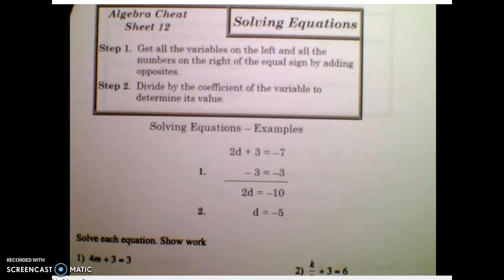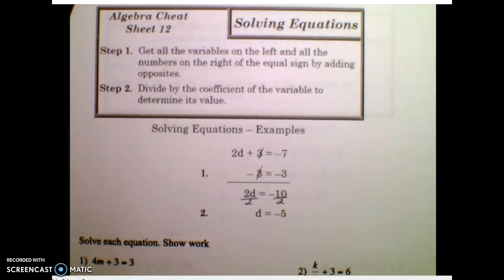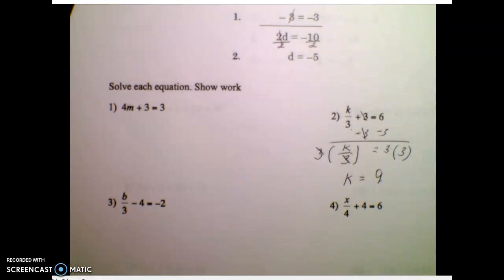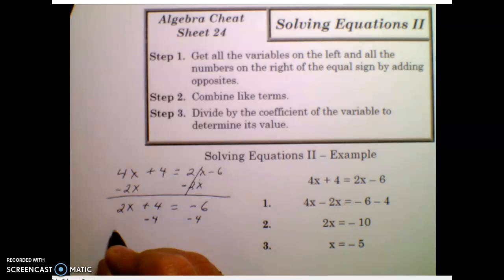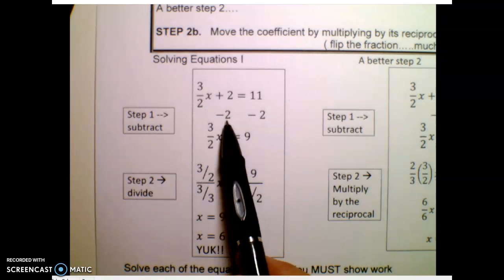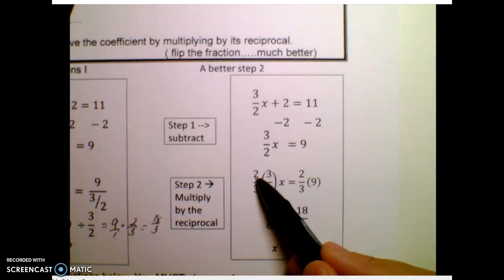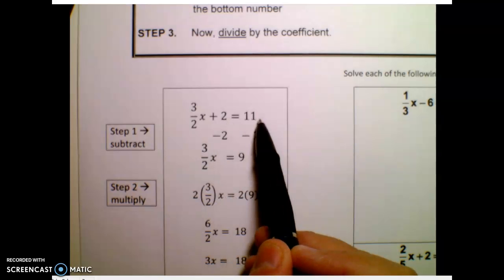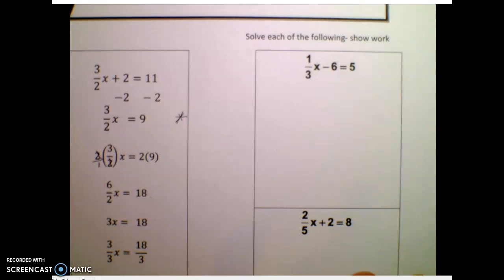Algebra Review L1.2